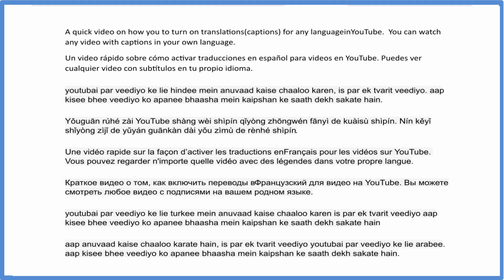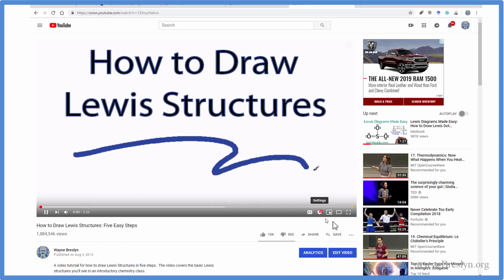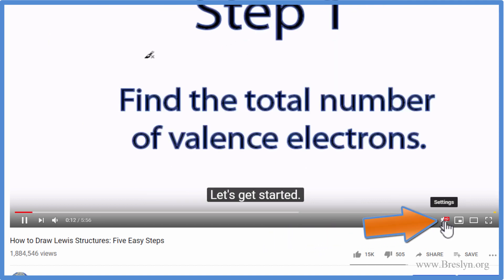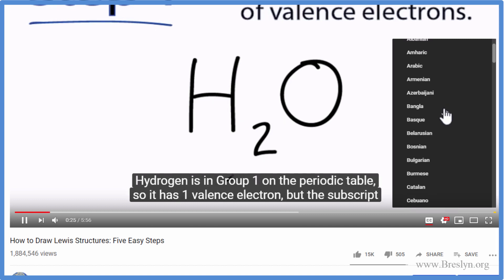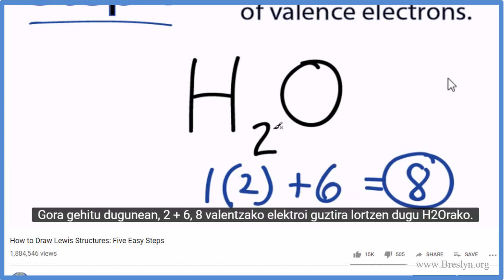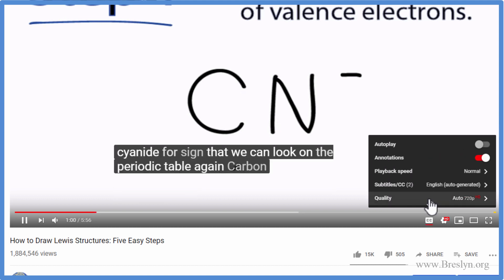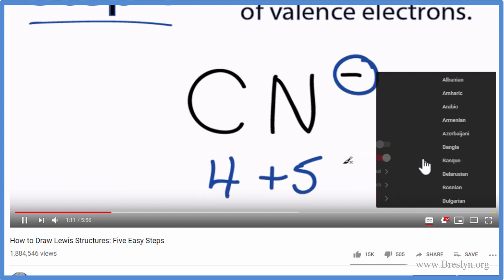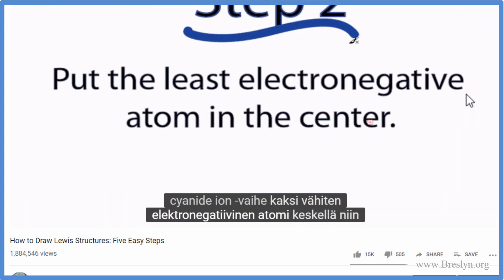How to Auto-Translate Videos in YouTube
A quick video on how you to turn on translations (captions) for any language in YouTube.  You can watch any video with captions in your own language.

Un video rápido sobre cómo activar traducciones en español para videos en YouTube. Puedes ver cualquier video con subtítulos en tu propio idioma.

youtubai par veediyo ke lie hindee mein anuvaad kaise chaaloo karen, is par ek tvarit veediyo. aap kisee bhee veediyo ko apanee bhaasha mein kaipshan ke saath dekh sakate hain.

Yǒuguān rúhé zài YouTube shàng wèi shìpín qǐyòng zhōngwén fānyì de kuàisù shìpín. Nín kěyǐ shǐyòng zìjǐ de yǔyán guānkàn dài yǒu zìmù de rènhé shìpín.

Une vidéo rapide sur la façon d’activer les traductions en Français pour les vidéos sur YouTube. Vous pouvez regarder n'importe quelle vidéo avec des légendes dans votre propre langue.

Краткое видео о том, как включить переводы вФранцузский для видео на YouTube. Вы можете смотреть любое видео с подписями на вашем родном языке.

youtubai par veediyo ke lie turkee mein anuvaad kaise chaaloo karen is par ek tvarit veediyo aap kisee bhee veediyo ko apanee bhaasha mein kaipshan ke saath dekh sakate hain

aap anuvaad kaise chaaloo karate hain, is par ek tvarit veediyo youtubai par veediyo ke lie arabee. aap kisee bhee veediyo ko apanee bhaasha mein kaipshan ke saath dekh sakate hain.